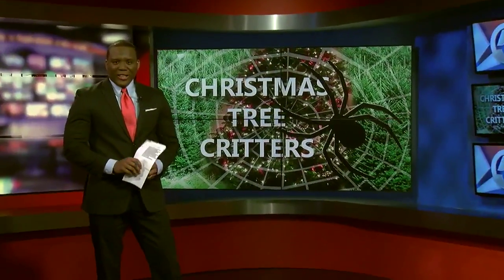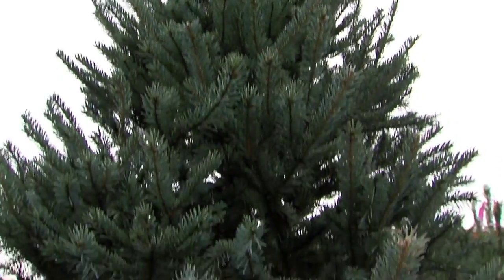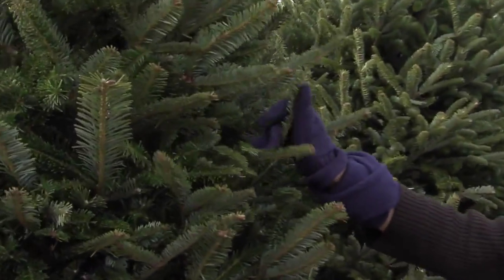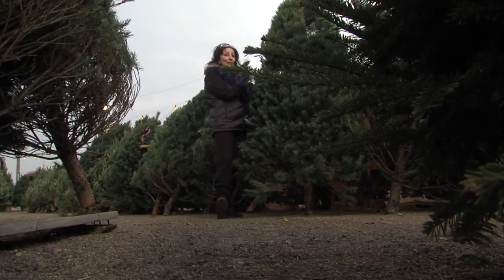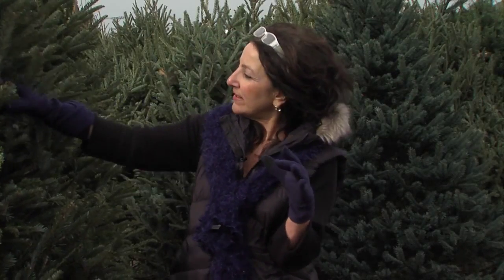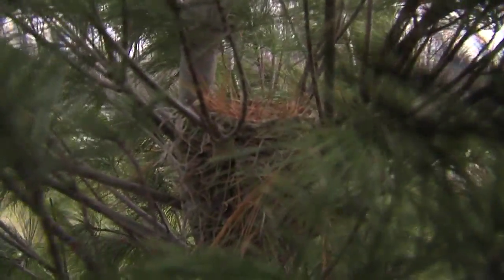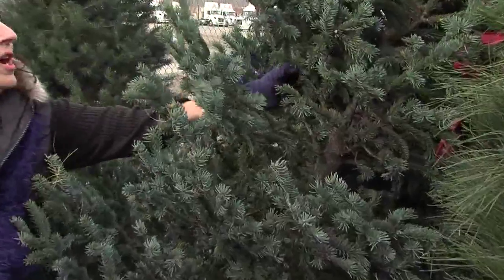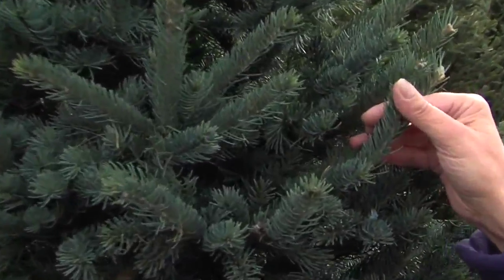More Critters in Christmas Trees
Live on Five